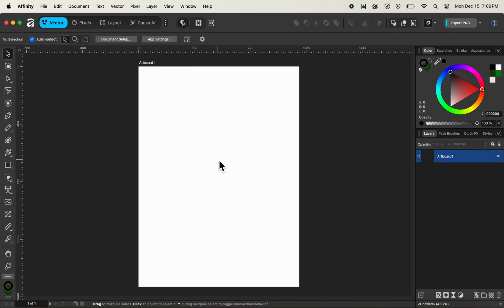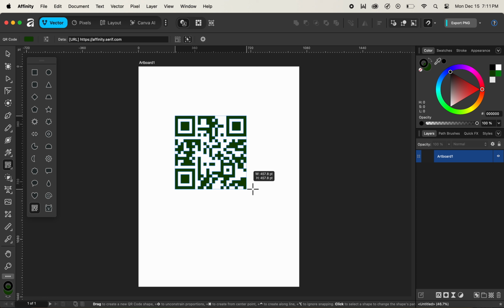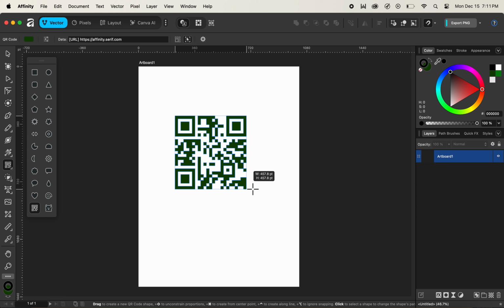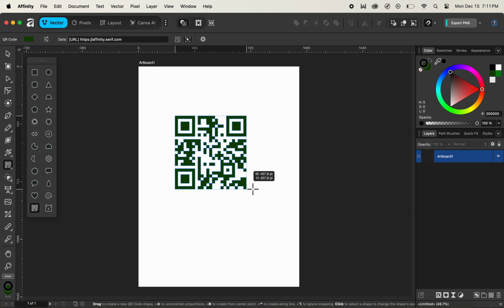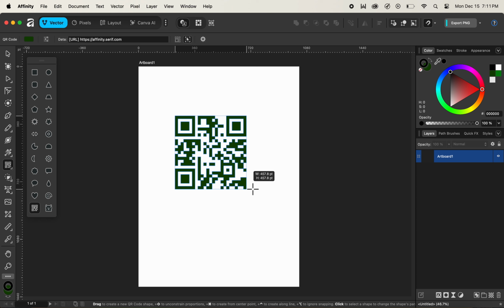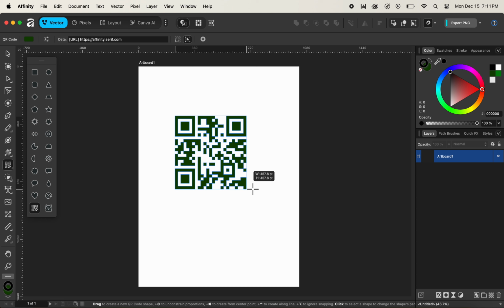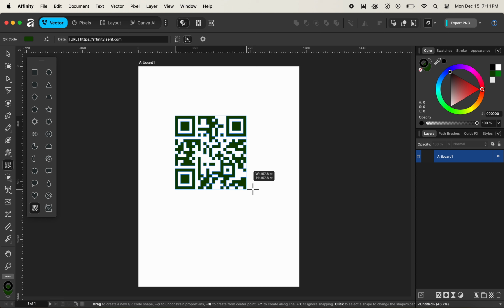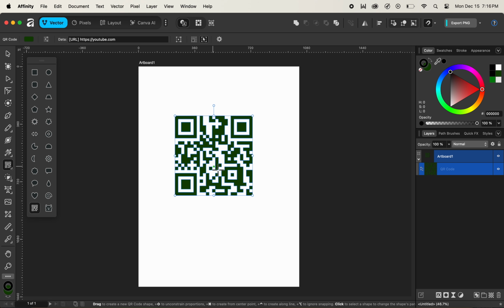Is the QR Code Tool the Most Handy and Useful Tool in Affinity 3?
Discover the game-changing features that make Affinity 3 an indispensable tool for creative professionals and enthusiasts alike. In this video, we'll dive into the powerful capabilities of Affinity 3, exploring its intuitive interface, advanced editing tools, and seamless workflow. Whether you're a graphic designer, photographer, or artist, you'll learn how Affinity 3 can help you unlock your full potential and take your work to the next level. From its robust feature set to its cross-platform compatibility, we'll examine what sets Affinity 3 apart from other creative software and why it's become a favorite among industry experts. Join us as we reveal the secrets behind Affinity 3's power and explore how it can revolutionize your creative workflow.

🎨 My Recommended Tools for Affinity Designer (ad)